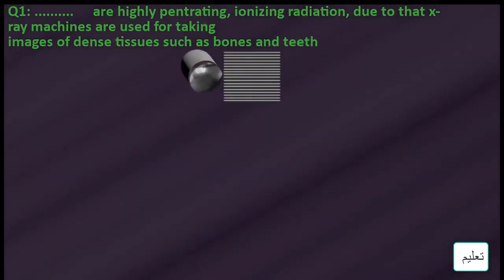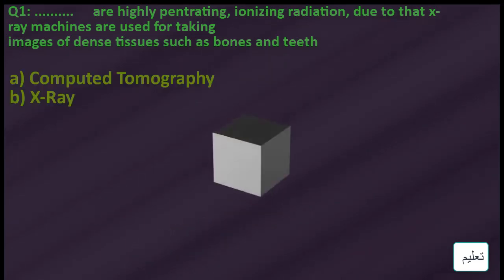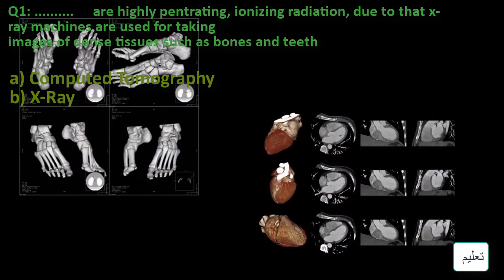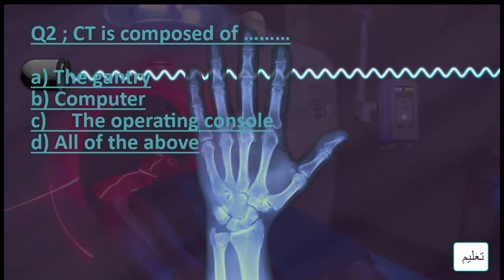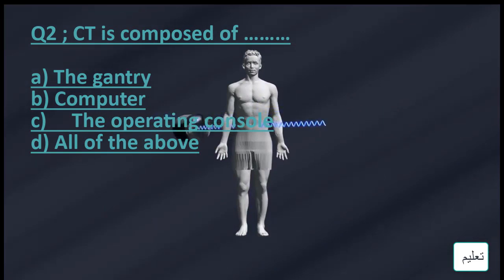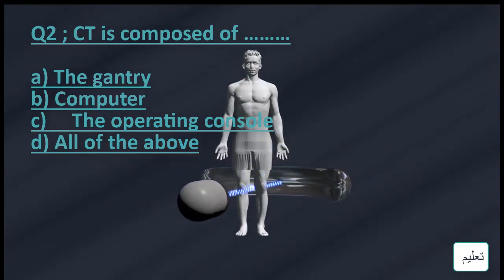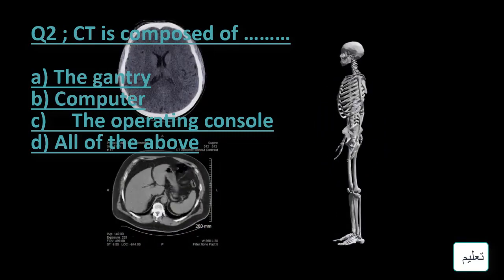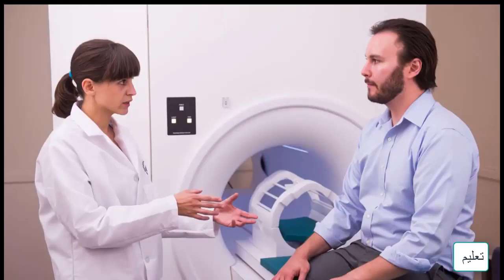شعبة أشعه - فيديو (1) جهاز المقطعية CT Scan -Computed Tomography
هذا الفيديو خاص بشعبة اشعه
داخل الفيديو يوجد سؤالين اختيارى
 من اسئلة المراجعه

لا تنسى تعمل اشتراك  ,وتفعيل الجرس

كل ما يخص شعبة اشعه - سيتم كتابة شعبة اشعه فى اسم الفيديو

شكرا
قناه تعليميه للاجهزة الطبيه